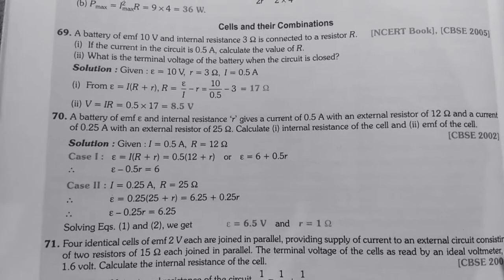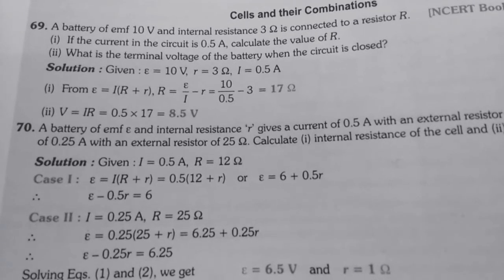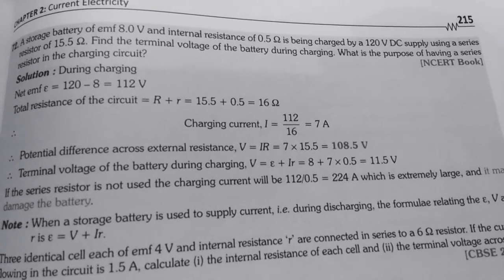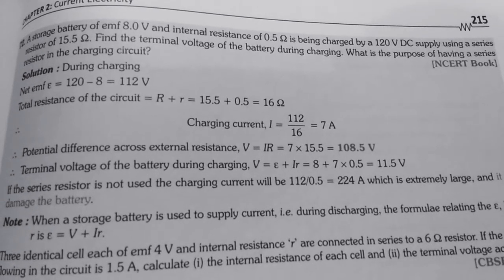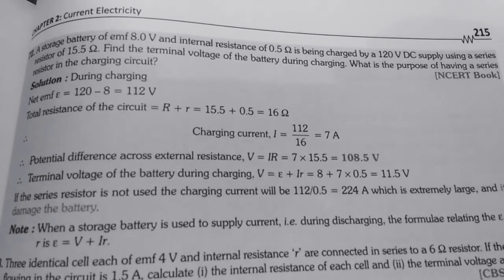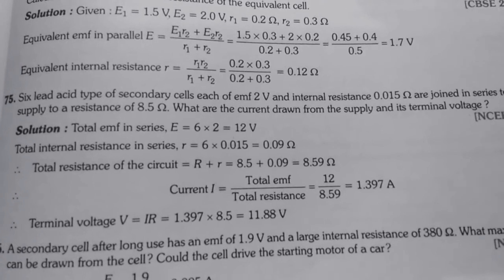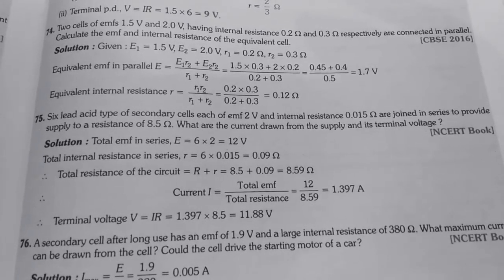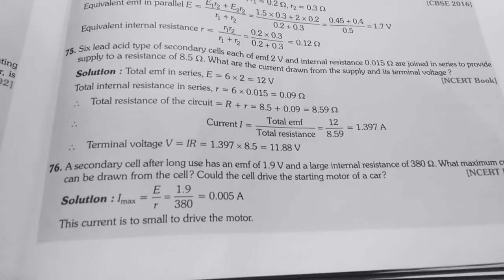12th physics 16july20